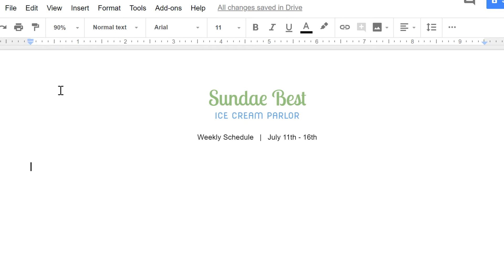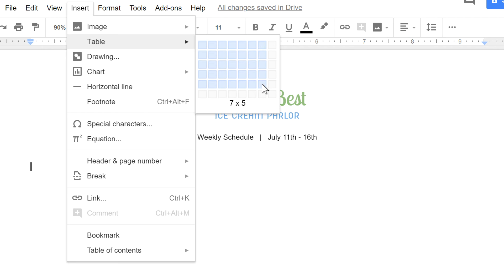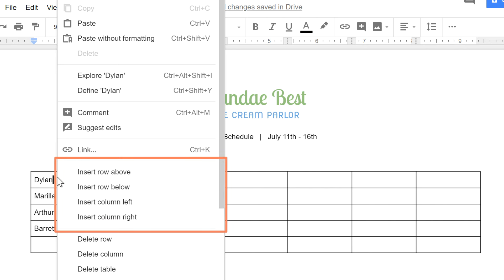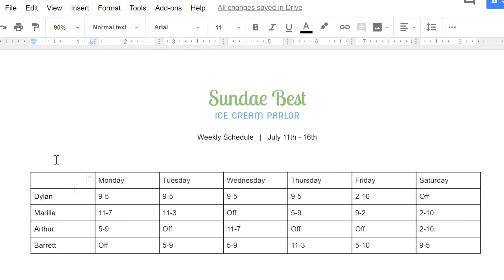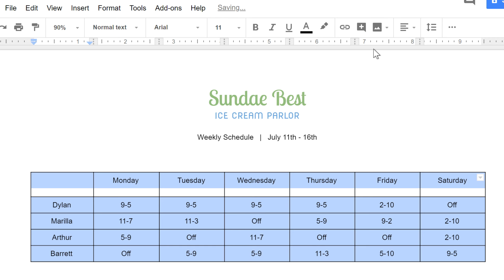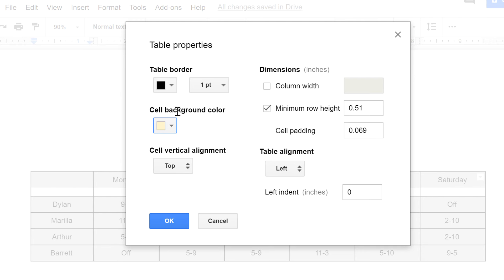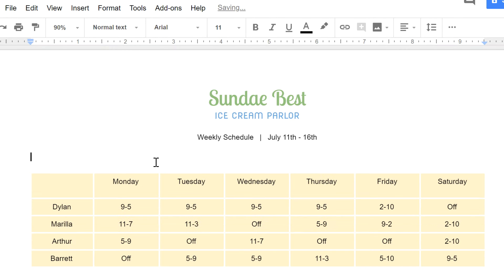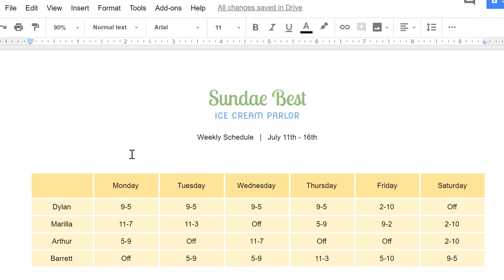Google Docs: Working with Tables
In this video, you’ll learn more about working with tables in Google Docs. to learn even more.